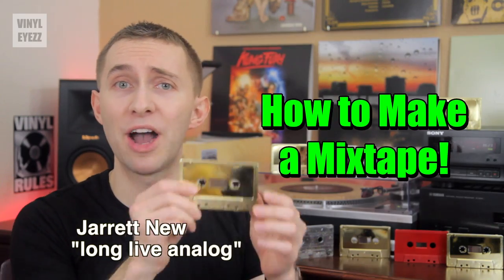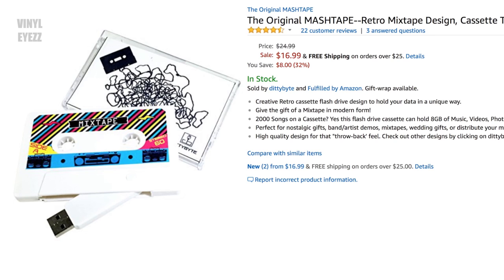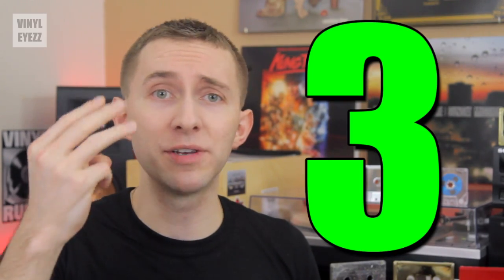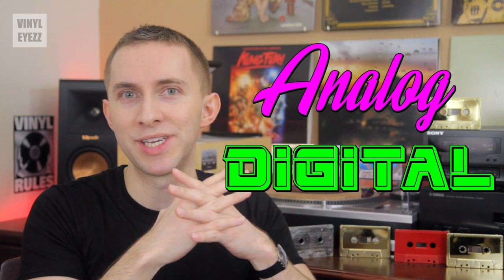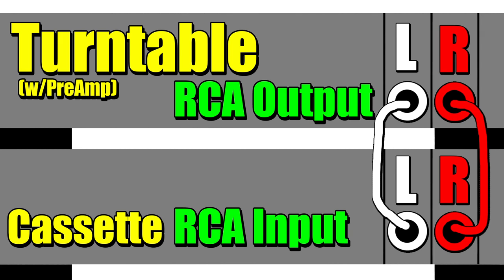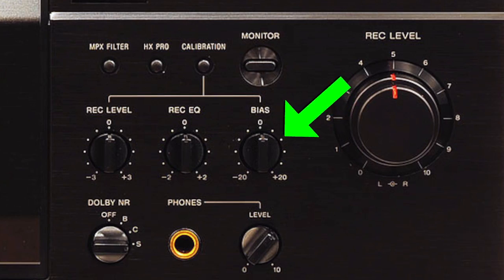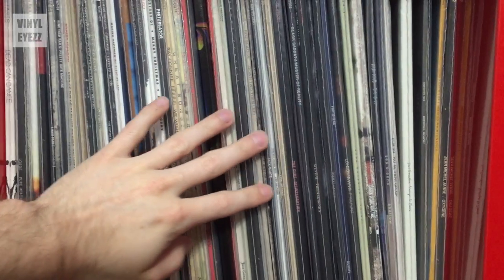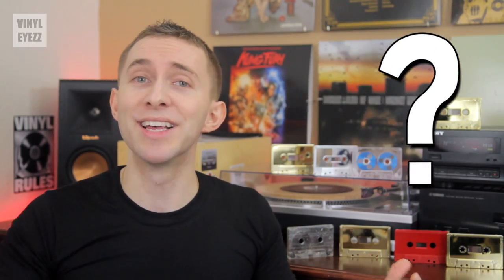MAKE A MIXTAPE!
✅ RECORD CLEANING ✅

🎵 CASSETTE STUFF 🎵
Digital Mixtapes
Portable Cassette Player
BLANK Chrome Tapes: Currently Unavailable :(

Make a Cassette Mixtape!

Keep Spinning.